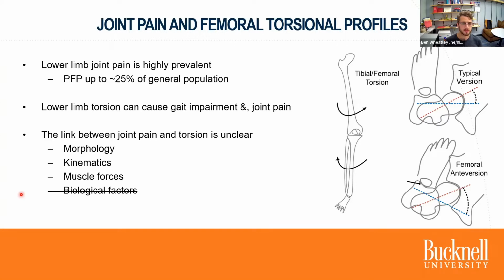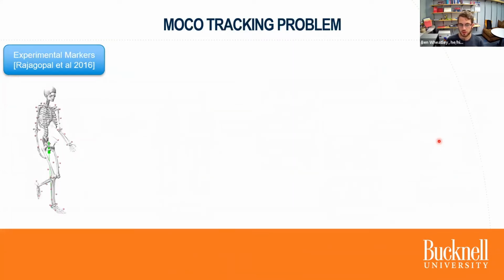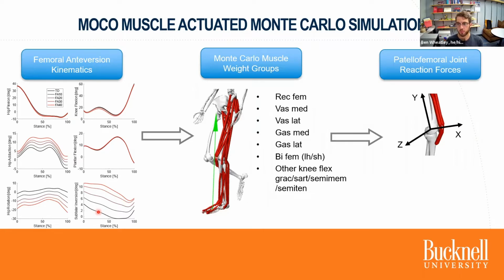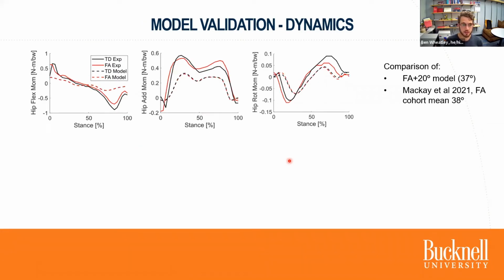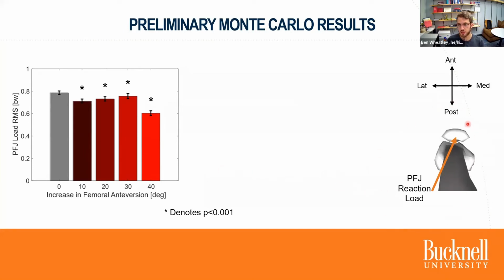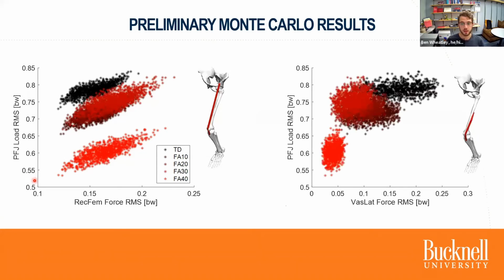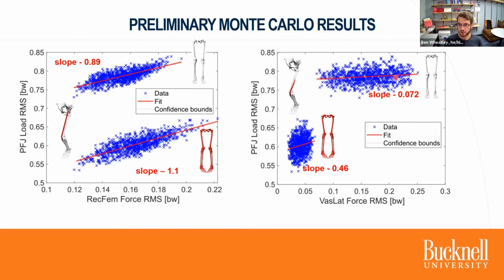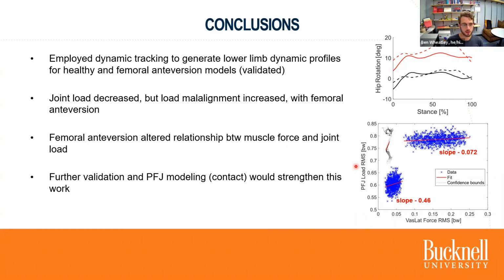Wheatley TGCS Video 2021